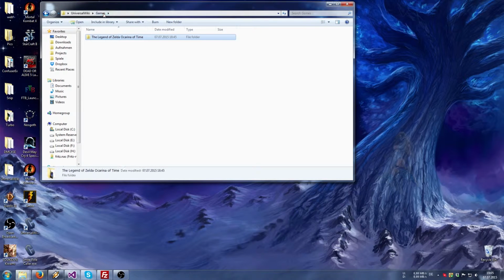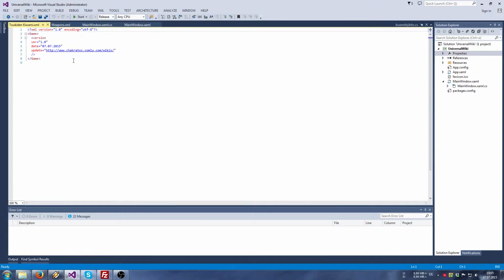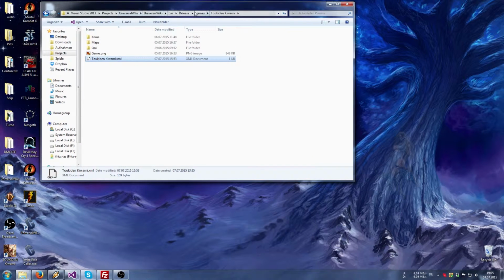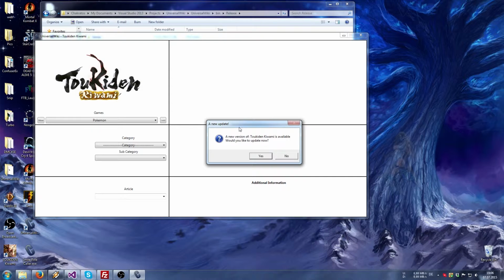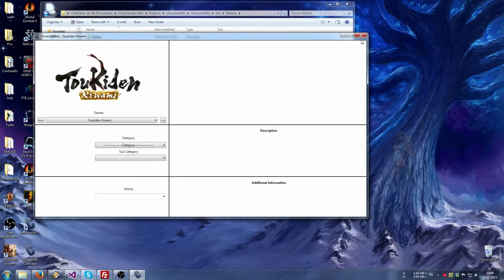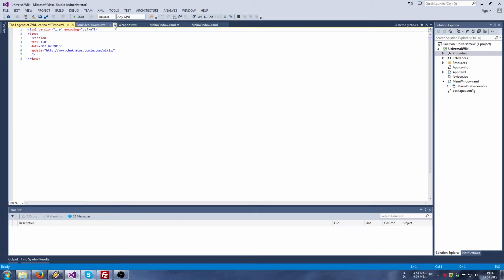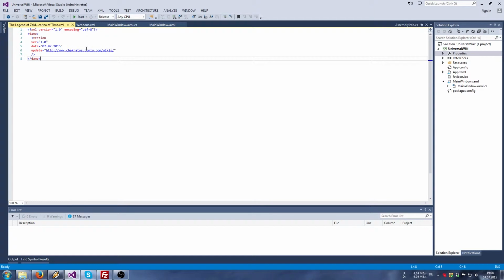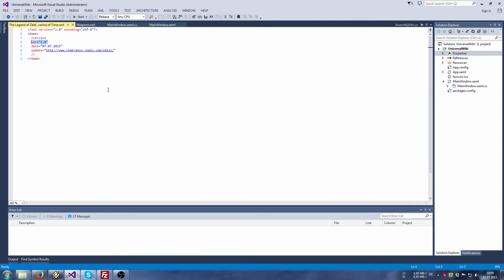UniversalWiki | Part 5 | Updating your Wiki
In this series i will show you everything about my program UniversalWiki.
The last step is to make preperations for later updates.